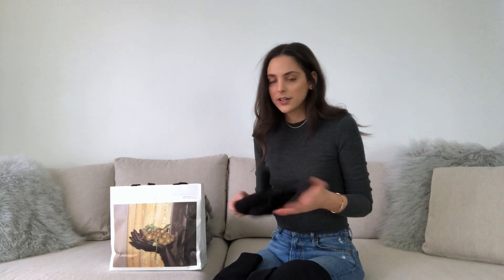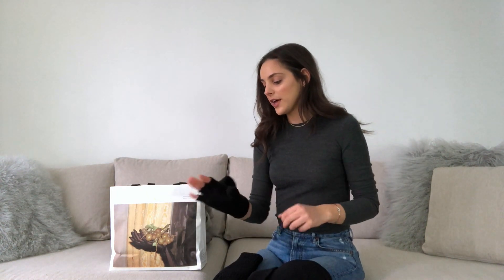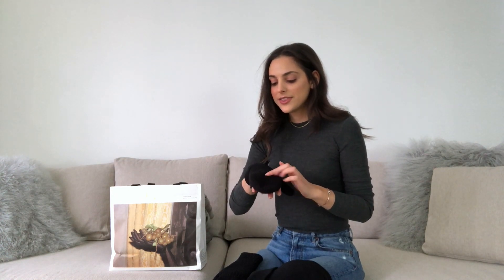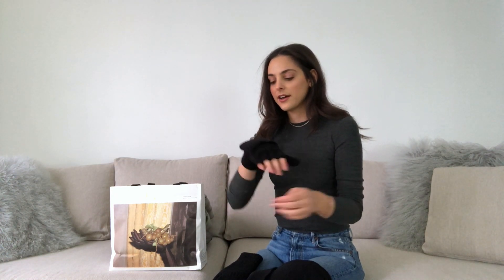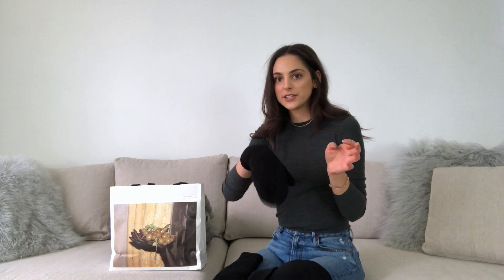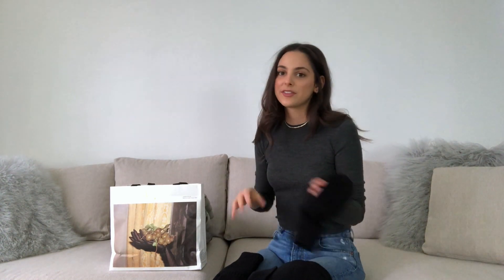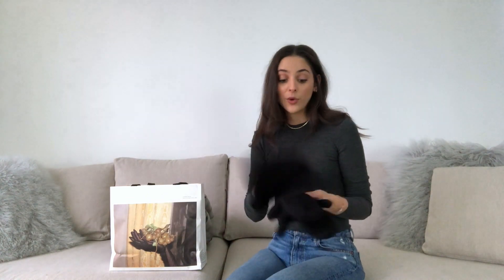Aritzia Haul + Try-On | Everyday Winter Essentials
Hi everyone!

Sharing my Fall Winter 19/20 Aritzia Haul including everyday winter wardrobe essentials: hats & gloves, sweatshirt & sweatpants, plaid blazer, graphic shirt & black denim.

HOODIE
"Boyfriend hoodie" in color Dry Basil

SWEATPANTS
"boyfriend sweatpant" in color Dry Basil

BLAZER
Samuel Blazer

GRAPHIC SHIRT
Agden t-shirt (sold out, similar here)

JEANS
Denim Forum "Yoko Slim" in color Cafe Noir